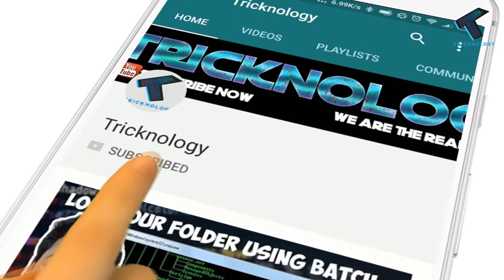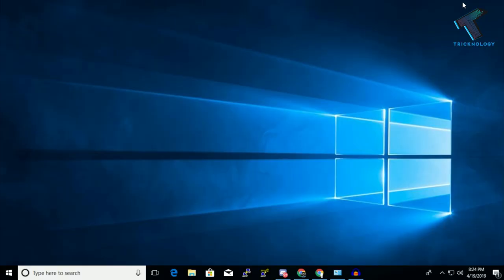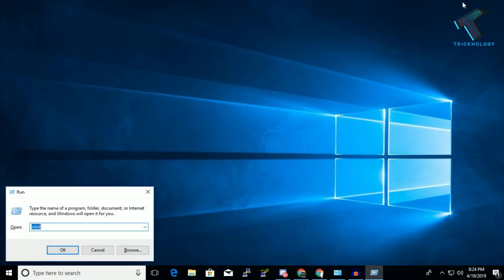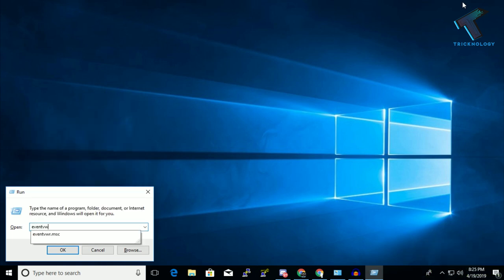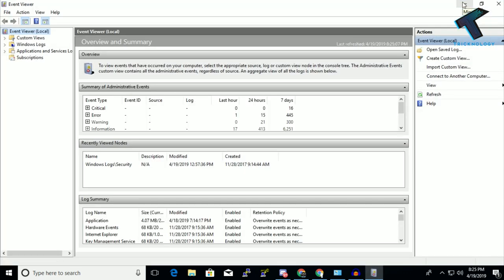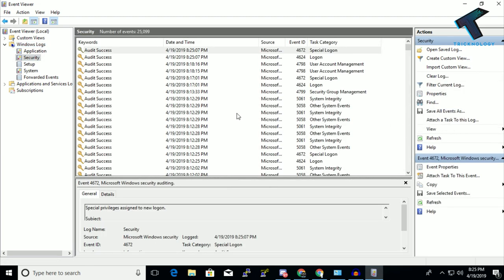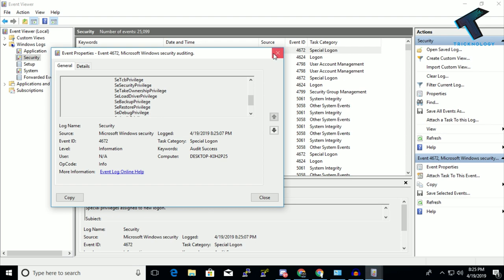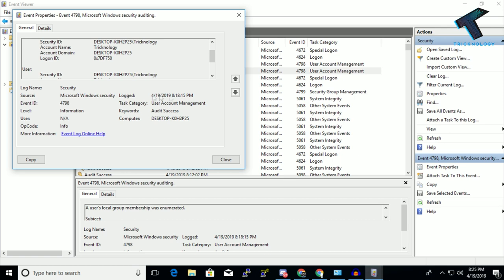How To Check Login History For Your Windows 10 PC/Laptops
In this video, I will show you guys how to check login history for my pc using windows 10.

run command: Eventvwr.msc

1. Mic
2. Microphone Stand
3. Headphone
4. Phone
5. Strip LED Light
6. Camera